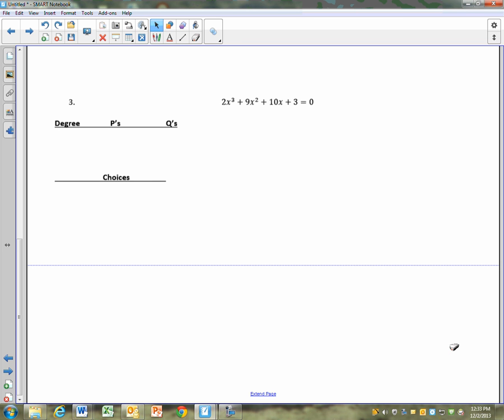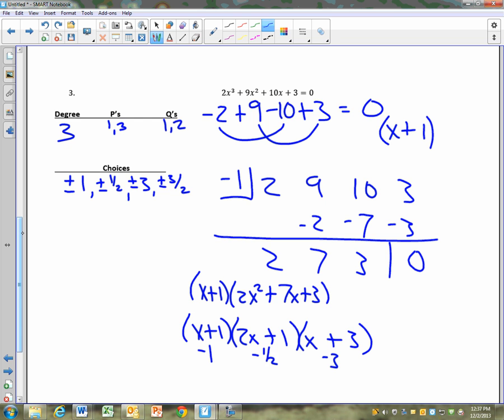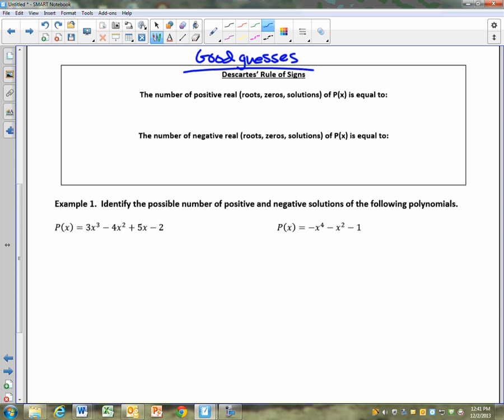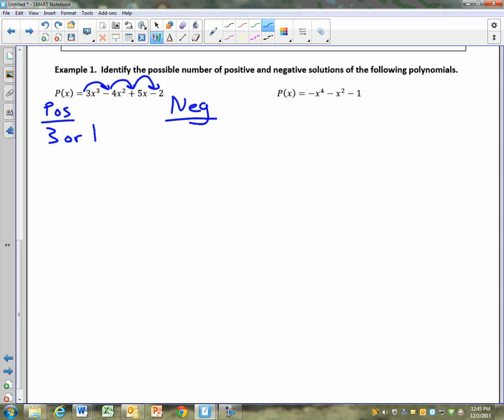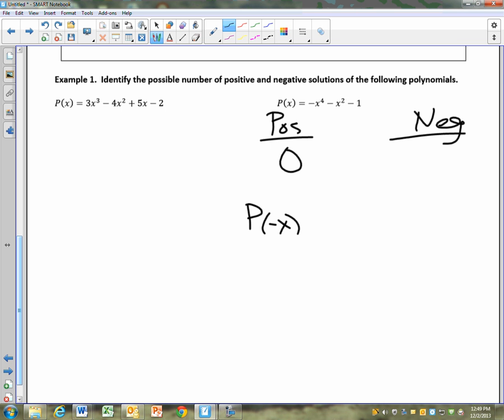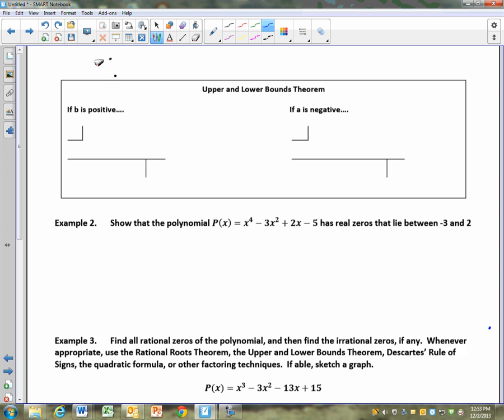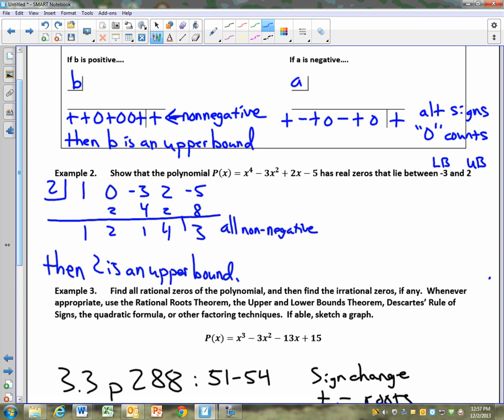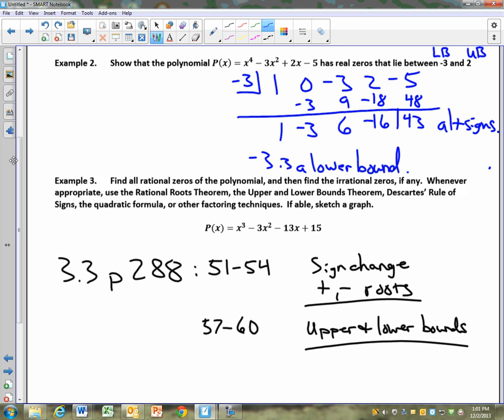Precalculus Unit 3.3 Notes Descartes Rule of Signs and Bounds